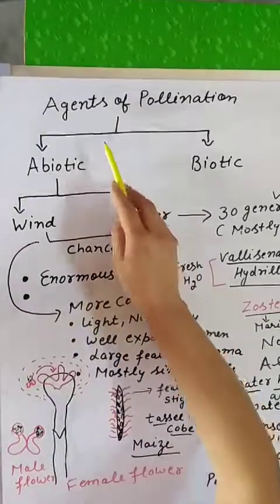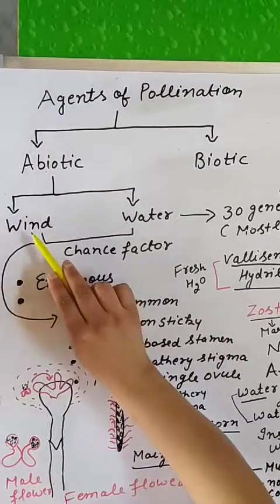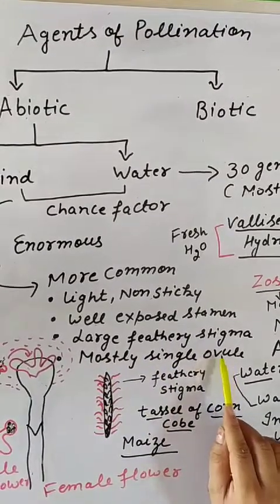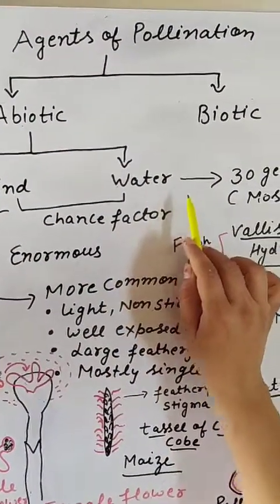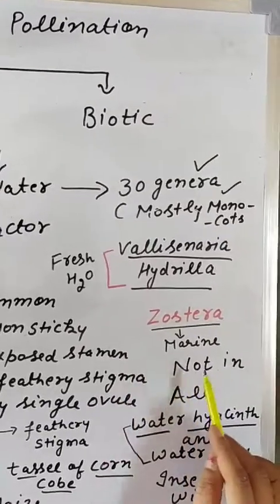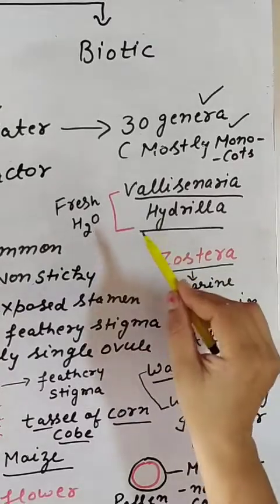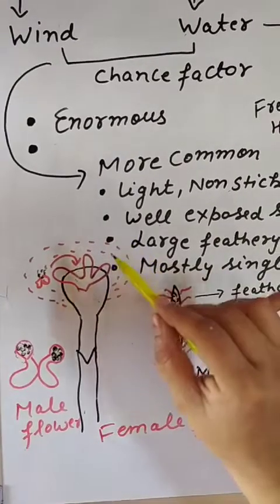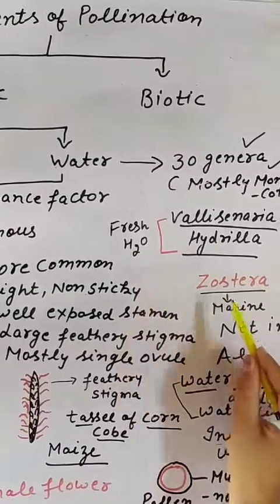Agents of pollination